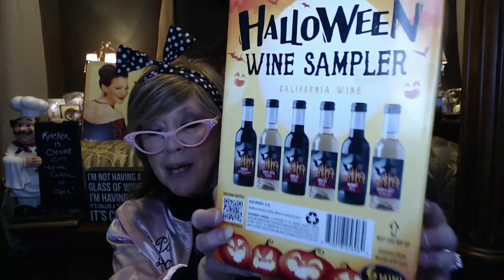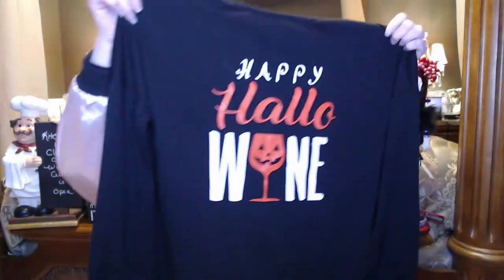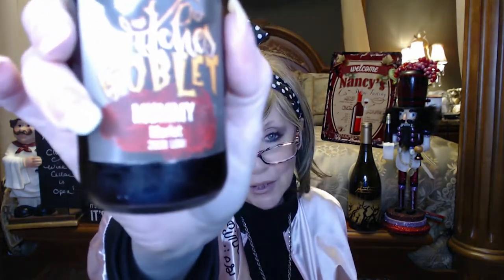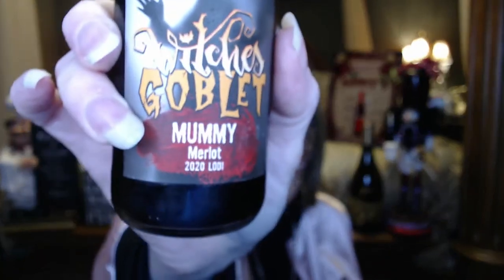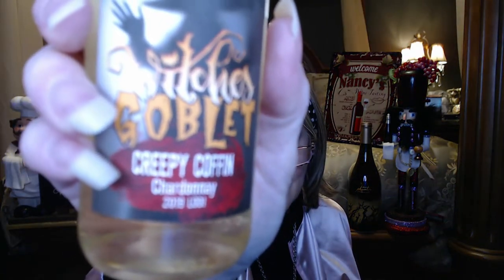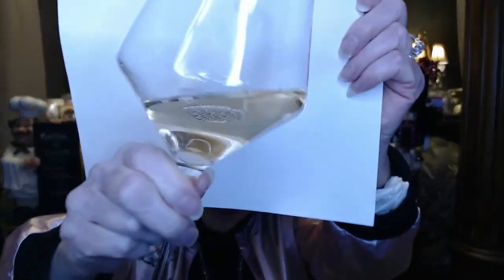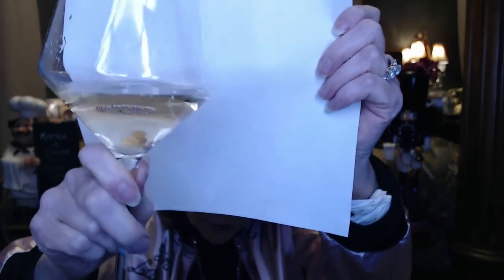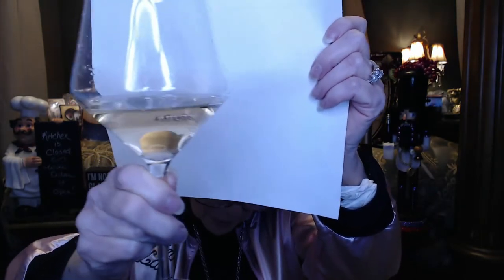Wine Diaries # 5 Part 2 Halloween Spirits!!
Halloween Wine Spirits!!
Witches Goblet Halloween Wine Sampler

It was only $29.99 for (6) fun Mini-bottles  (SOLD OUT)

A Spooky Collection of thee Most Spine Chilling Wines, Hand-Picked from the Grave, Just for you!

Monster Moscato
Creepy Coffin Chardonnay
Shriek and Shout Sauvignon Blanc
Undead Red Blend
Mummy Merlot
Creepy Cabernet Sauvignon

***They ship to quite a few states and they still have Christmas and New Years' Advent Wine Calendars left!!

I hope that you join me on my journey to discover new wines and cherish old favorites.

I thought I wanted to figure out how to taste and describe the wines like a professional would…but honestly I just want to explore and taste new wines, and have snacks!!

XOXO
Nancy